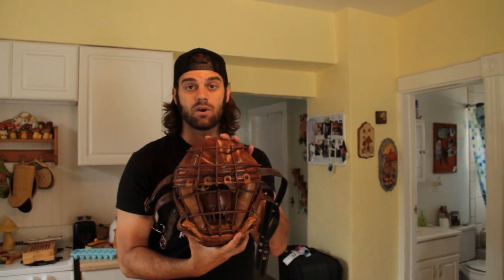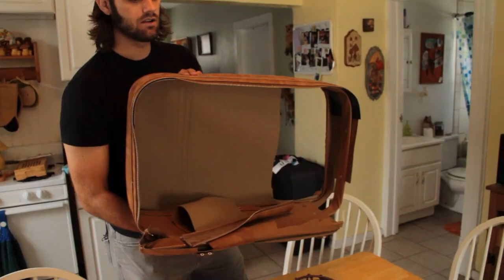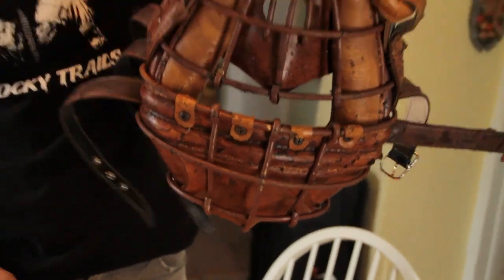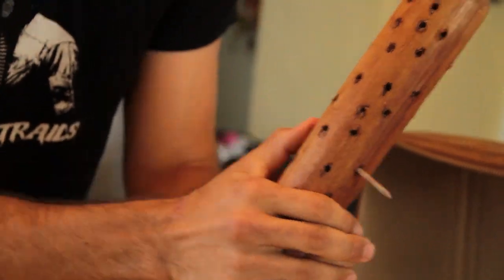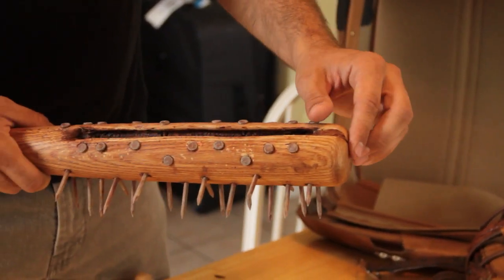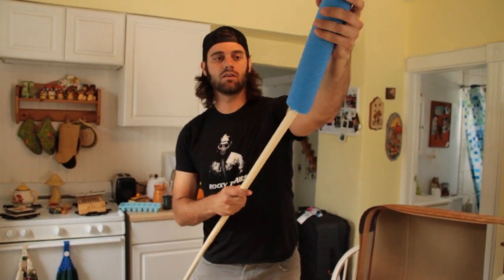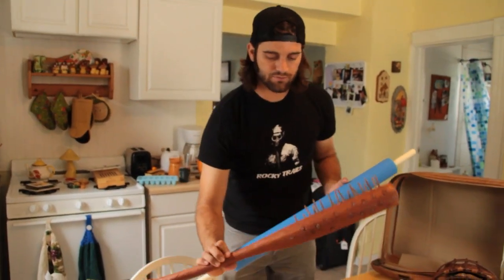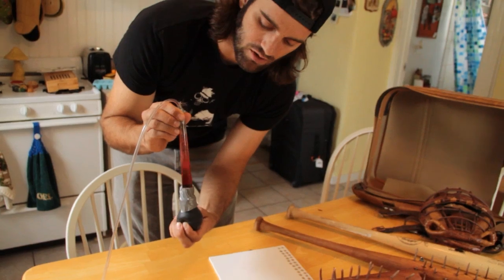Billy Club Horror Movie Props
Writer/ Director Nick Sommer shows off some of the terrifying new props fabricated for the forthcoming feature length horror film BILLY CLUB, while trying to control an annoying cat.

Pledge your support for BILLY CLUB today!